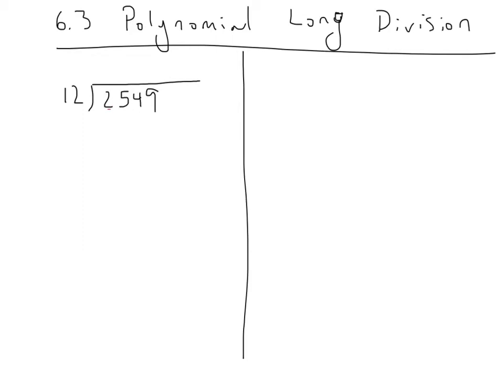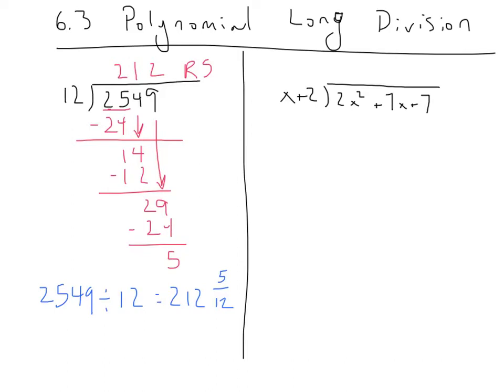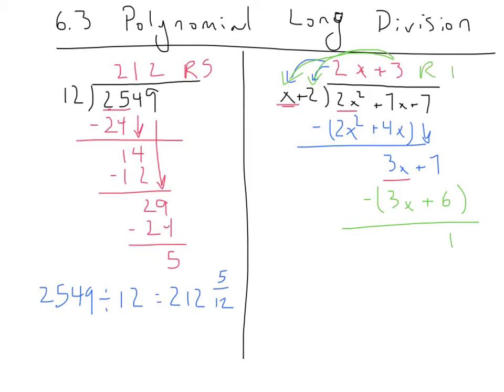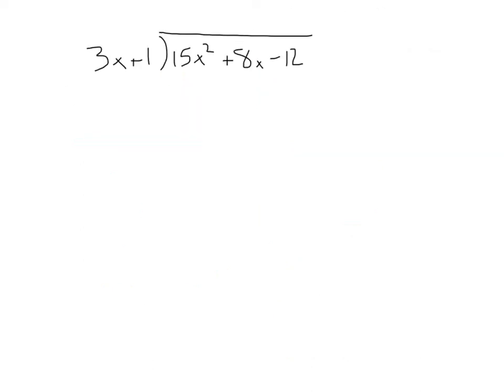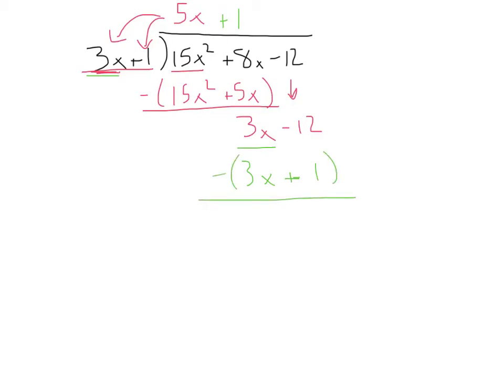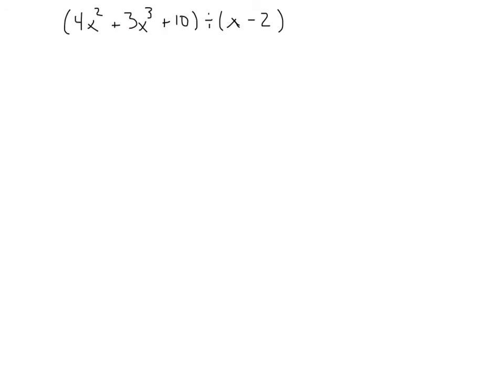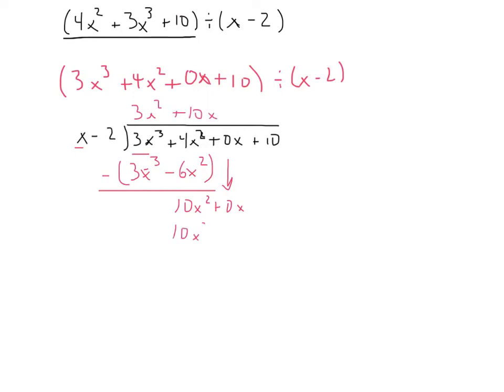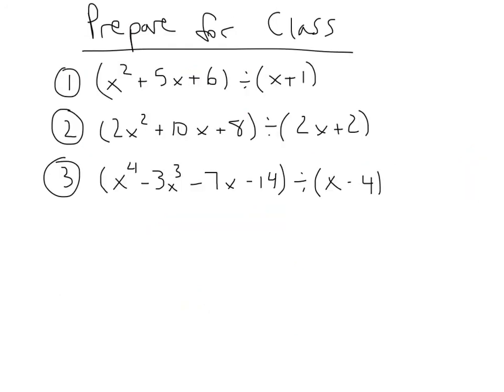Polynomial Long Division